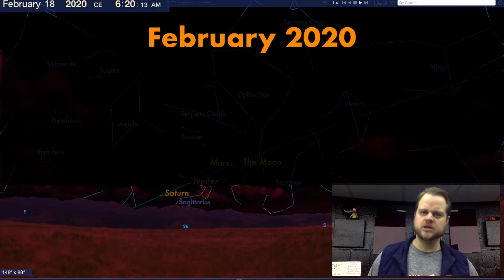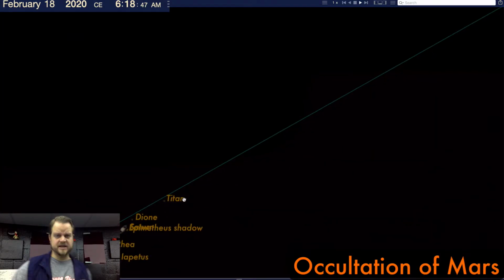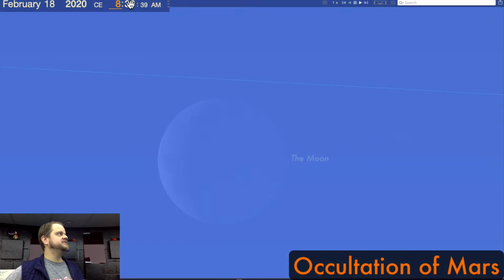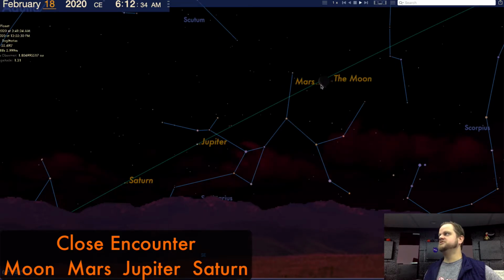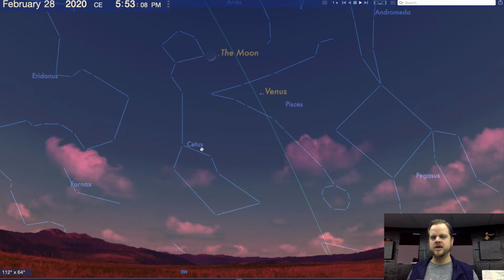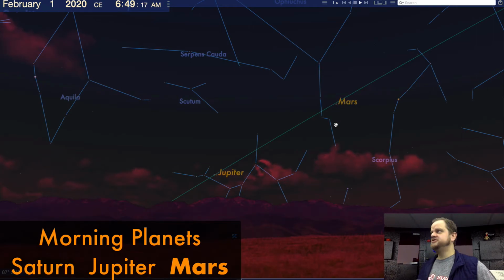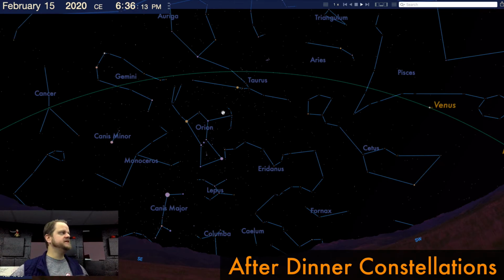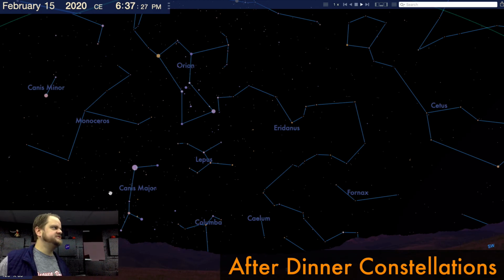February 2020 Observing With Webb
February starts out slow, but picks up speed as the dawn skies get crowded with some favorite planets, a lunar flyby, an occultation of Mars for some, Venus shining bright all month, and all naked eye planets visible at some point.